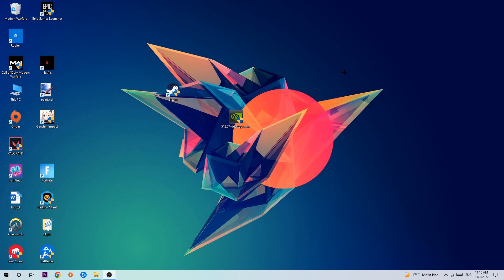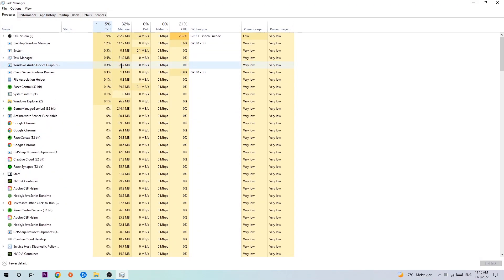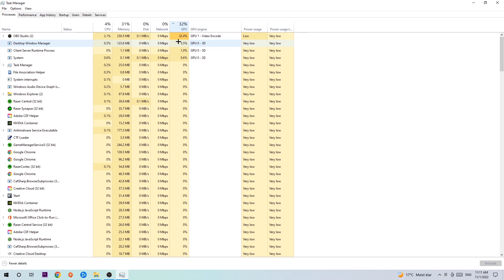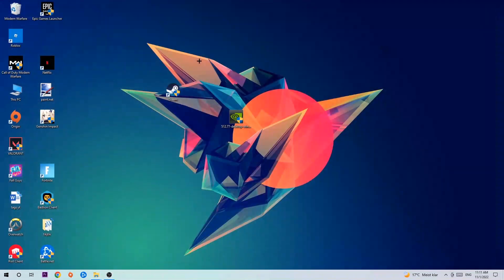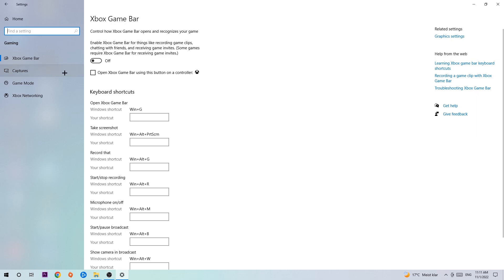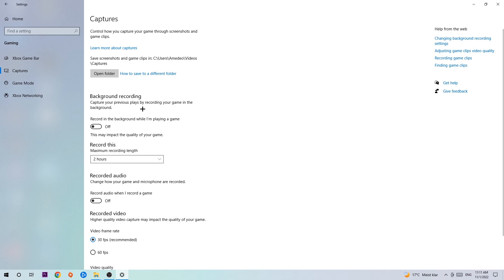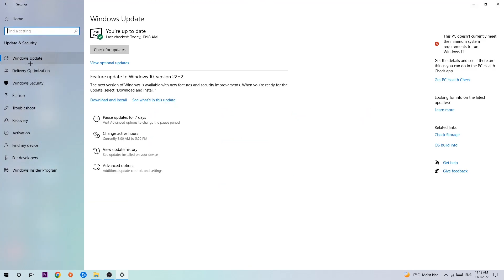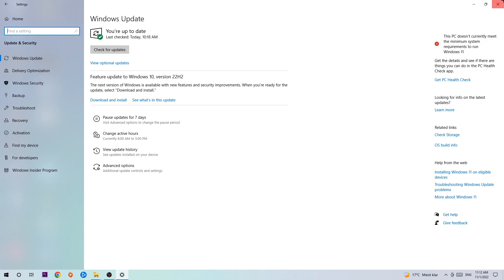Metro Exodus – How to Fix Fps Drops & Stuttering – Complete Tutorial